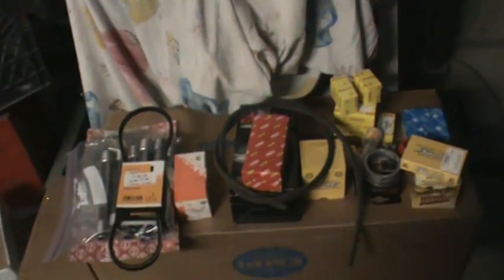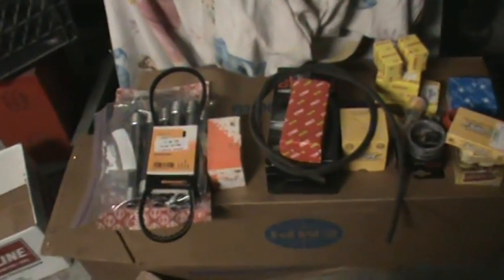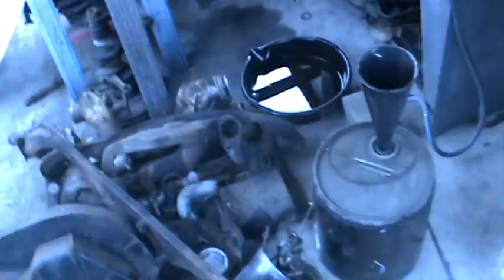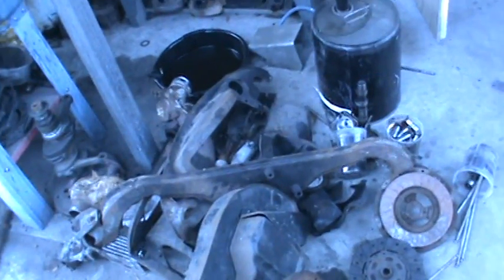bad parts don't do it